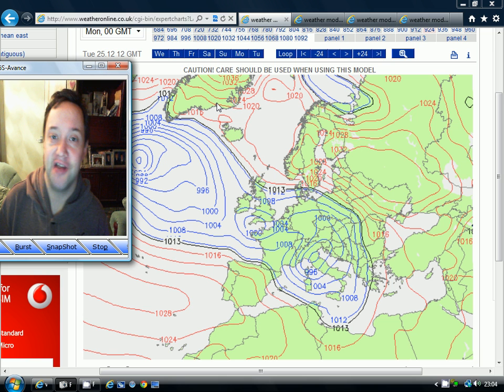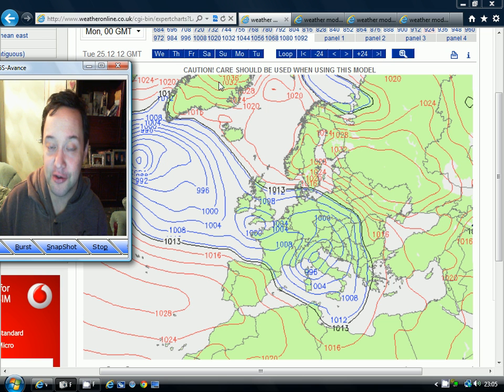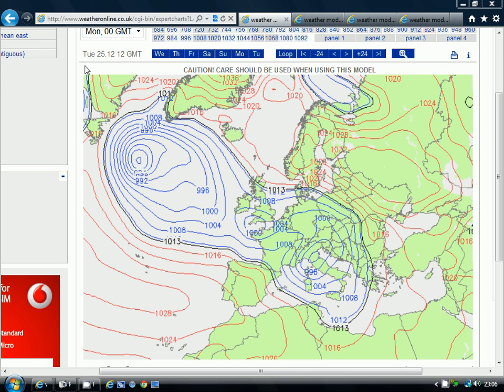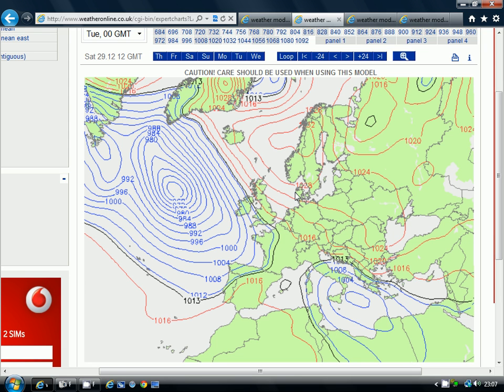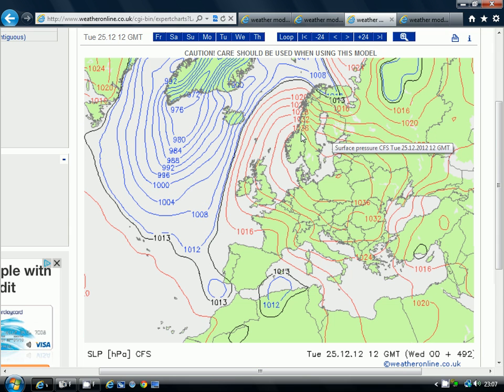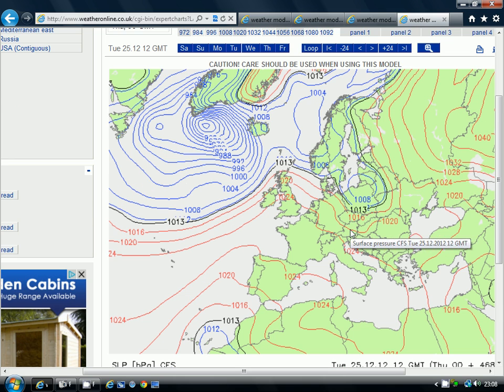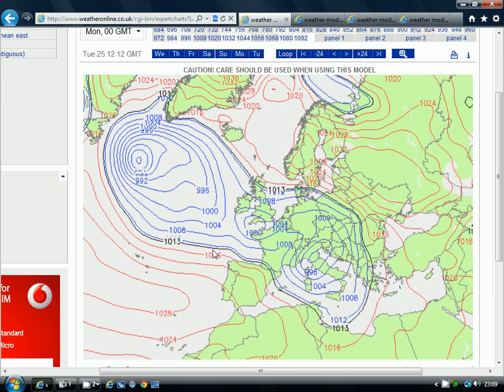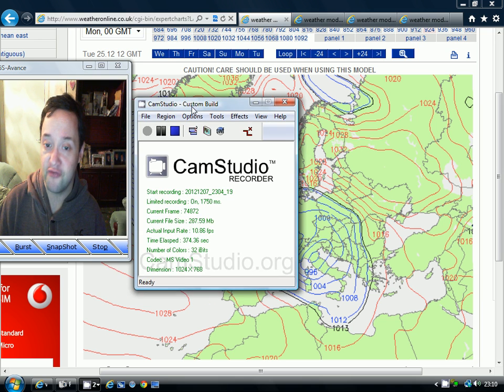A New Christmas Update (8.12.12)